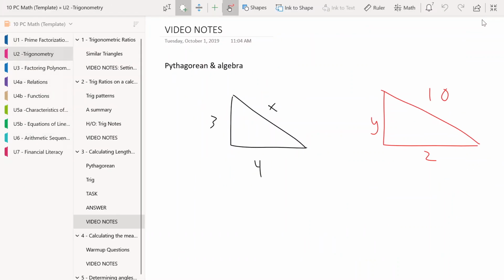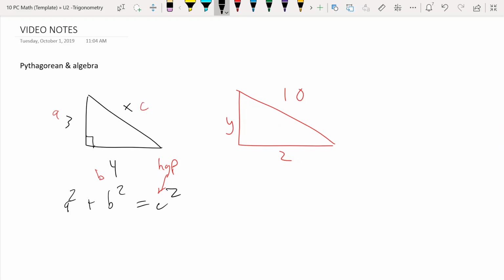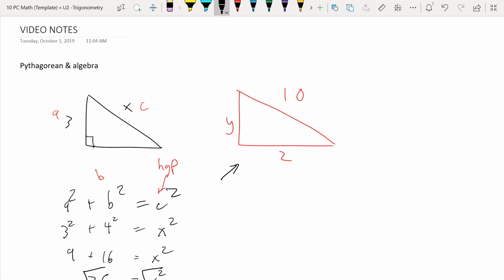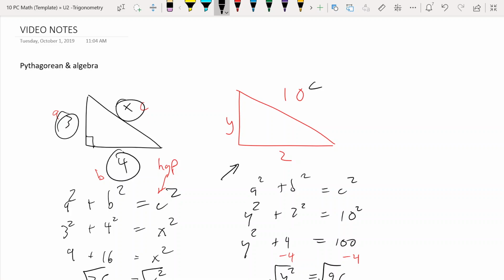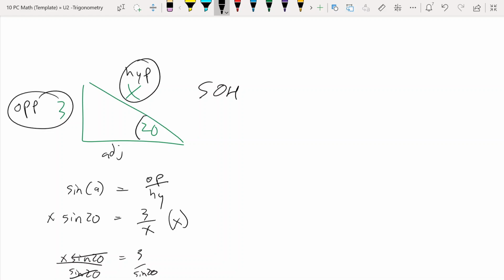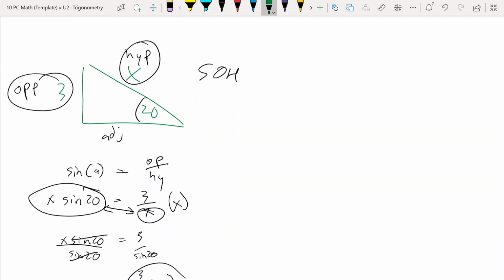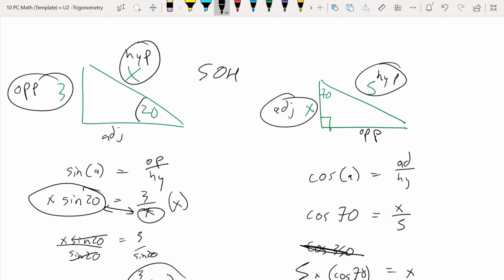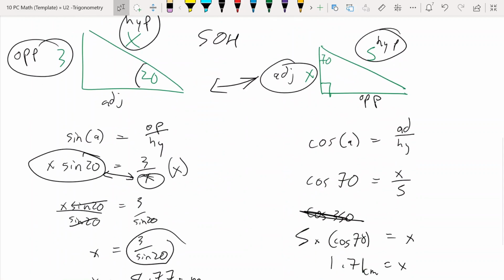10PC 2.3 Missing Side Lengths